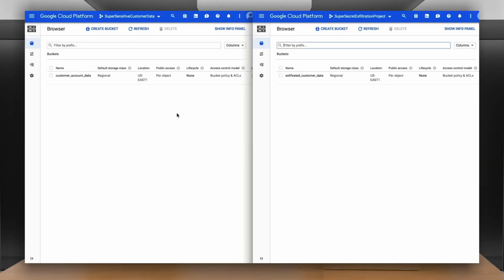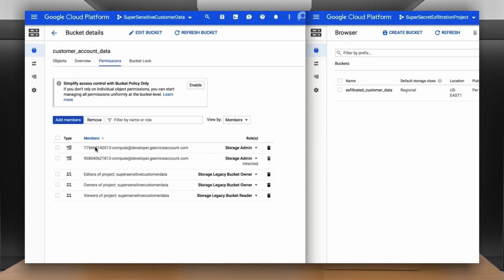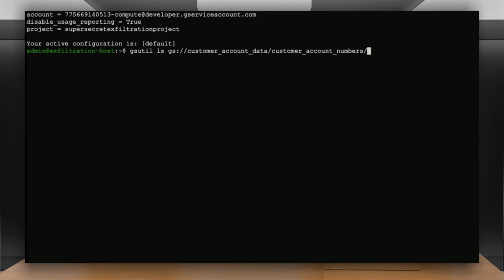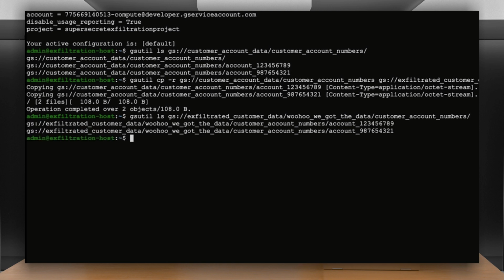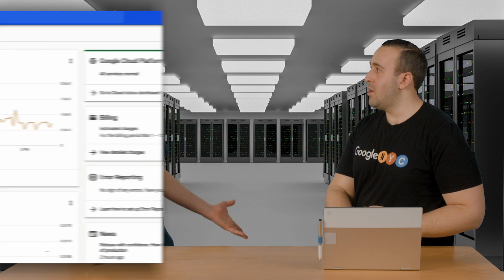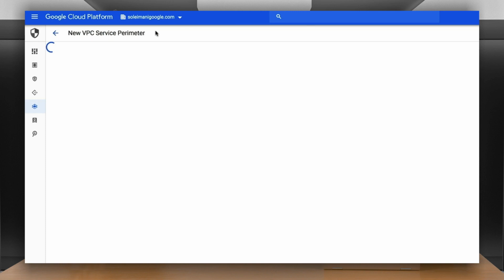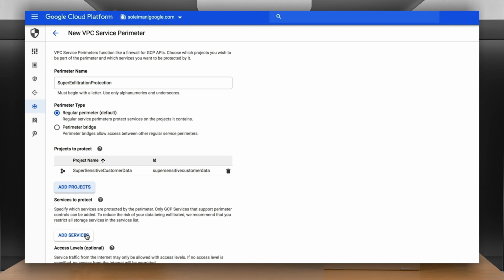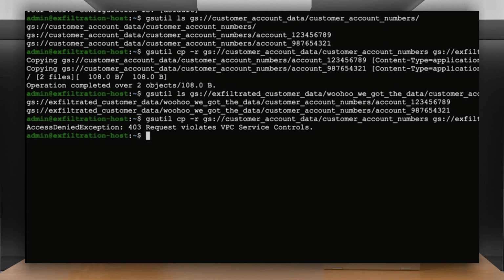Securing GCP Projects with VPC Service Controls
VPC Service Controls enables you to establish security perimeters around sensitive data in Google Cloud Platform services such as Google Cloud Storage and BigQuery. Join Max Saltonstall and Steve Soleimani as they show you how to protect your GCP services!

Product:Cloud, Cloud Storage, Virtual Private Cloud (VPC); fullname:Max Saltonstall,Steve Soleimani;